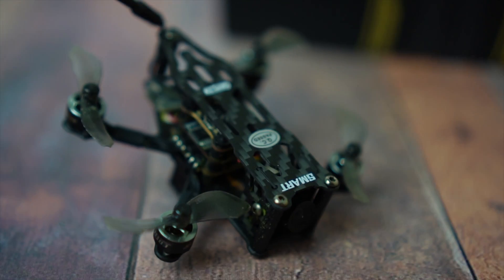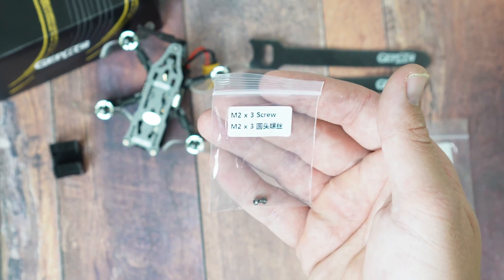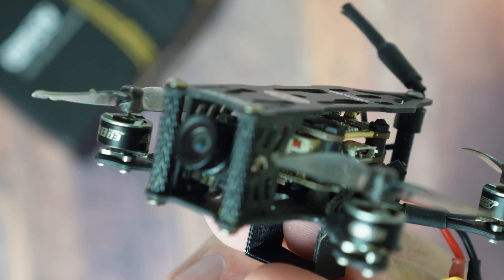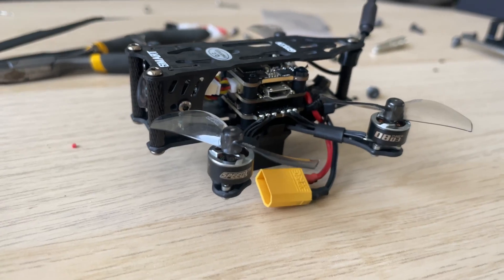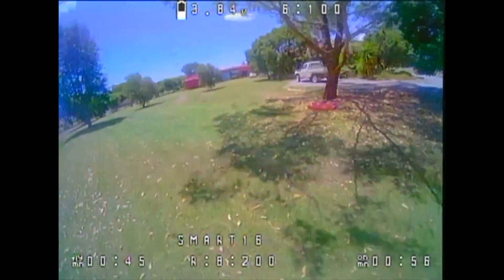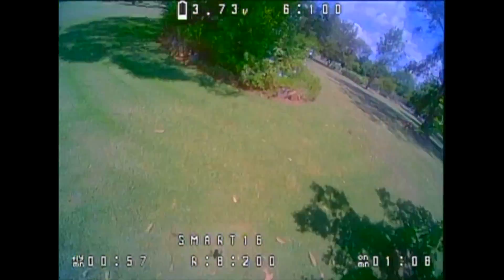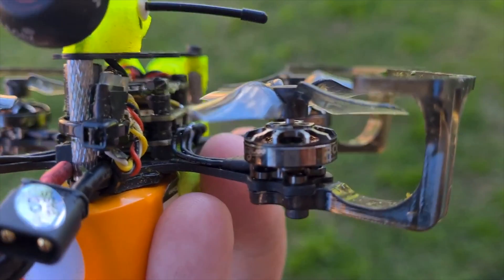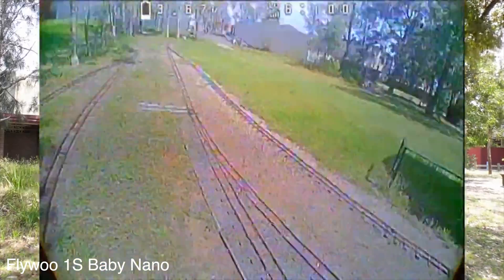Micro FPV Freestyle King? | GepRC Smart 16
So, I built a course with 71 highly detailed but simple modules,  breaking down absolutely everything! They're can't be anything missing, if there is, I will add it. Can this 2S Powered FPV Drone Freestyle? | GepRC Smart 16 is a 2S Freestyle RIPPER! Because of the 2S power plant, it's superior flight performance to the Flywoo Baby Nano 1S, iFlight Baby Nazgul 1S and the Flywoo Firefly 1.6.

From GEPRC.com
Introducing the new 1.6-inch GEPRC SMART16 mini-quadcopter, currently available in 5 versions: PNP, AC900 and TBS Nano, ELRS 915, ELRS 2.4G

SMART 16 continues the consistent lightweight design concept of the Phantom series. The 1.5mm carbon fiber arm, with a 1mm top plate allows it to be lightweight and tough at the same time. We used highly potential 11000Kv 0803 brushless motors paired with 1610 props, so you can easily freestyle in your favorite field or a bando. The quadcopter comes with a 3D printed battery holder and will be powered by 2S 380mAh battery, which consists of two 1S batteries in series, making it weigh as little as 53.0g, and providing you with 4 minutes of flight time.

We are pursuing lighter weight, better flying experience, and more functionality for all our products!

Specs from GEPRC:
Model: SMART16
Frame: GEP-ST16
Wheelbase size: 78mm
Top plate thickness: 1.0mm
Bottom plate thickness: 1.5mm
Arm thickness: 1.5mm
FC:  STABLE F411 FC (16*16mm)
MCU: STM32F411
IMU: MPU6000(SPI)
OSD: BetaFlight OSD w/AT7456E chip
ESC: STABLE F411 BLheli_S 4IN1 12A ESC(16*16mm)
VTX: STABLE F411 VTX 5.8G 200mW(16*16mm)
Camera: Caddx Ant
Propeller: GemFan 1610-2
Antenna: UFL 5.8G stick VTX antenna
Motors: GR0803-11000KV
Weight: 36.0g
Receiver version: PNP (without a receiver), AC900, TBS Nano RX, ExpressLRS 915, ExpressLRS 2.4G